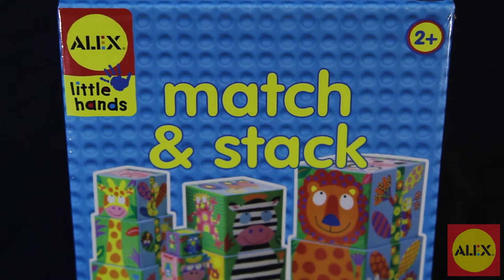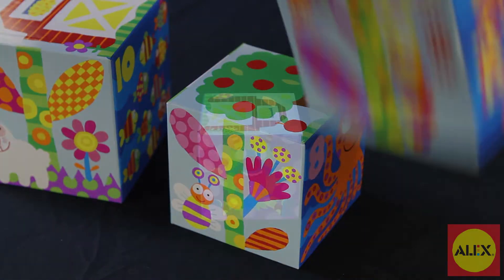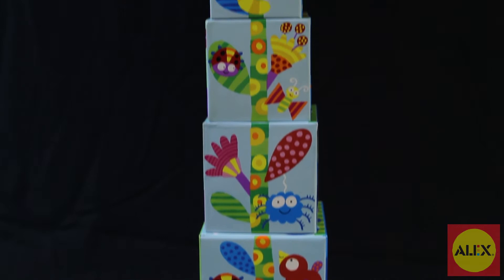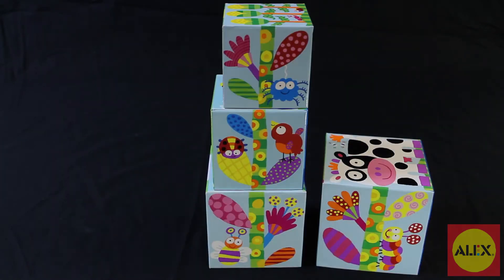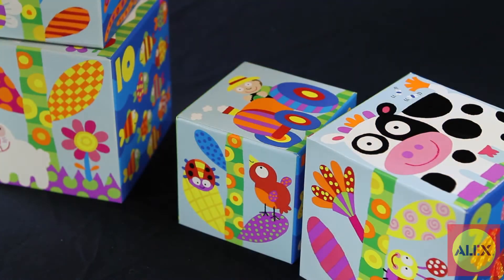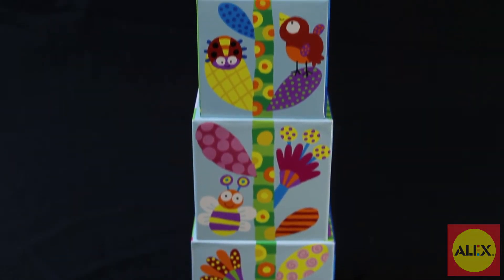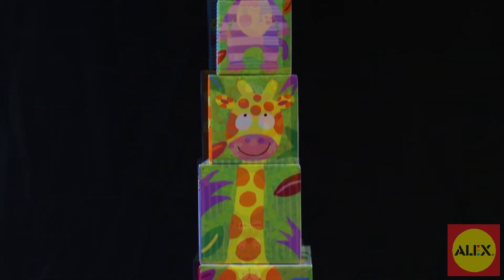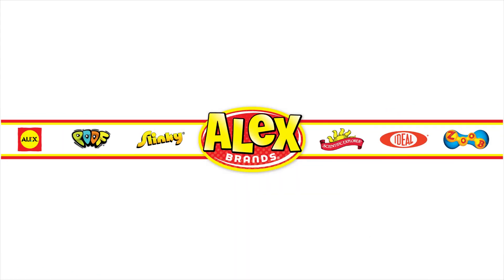Alex Toys' Match and Stack Activity (1451)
Stack 'em up and knock 'em down! 10 colorful boxes to stack and create fun scenes. Create a farm, jungle, garden, monsters and learn to count! Can be stacked vertically or laid horizontally. Stacks super tall for little ones to reach high! (35″/88 cm)